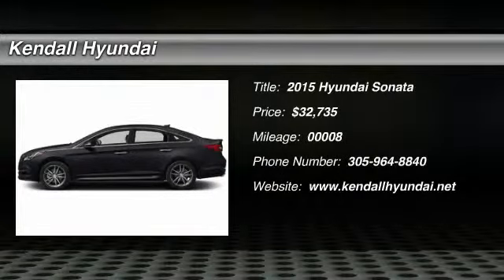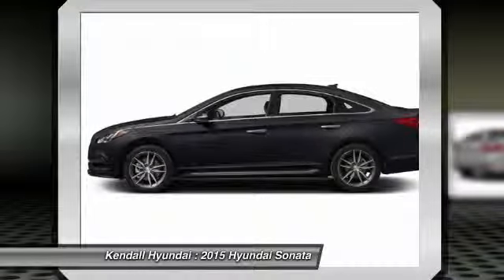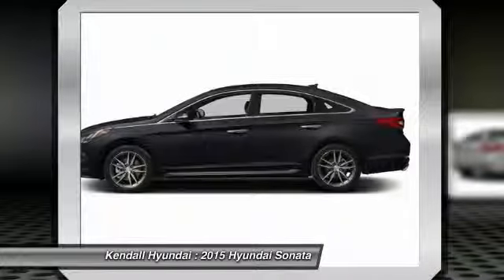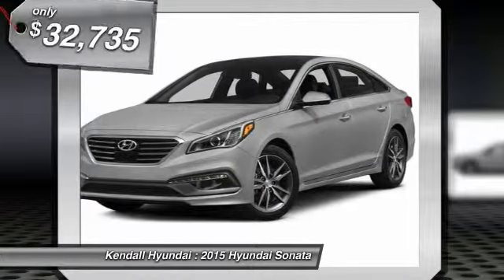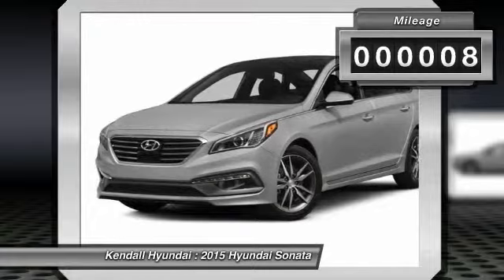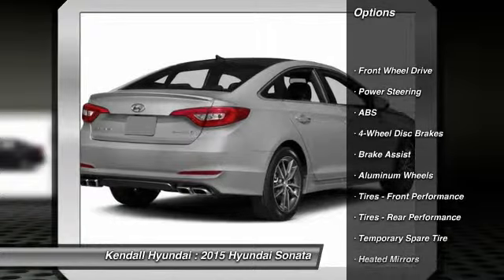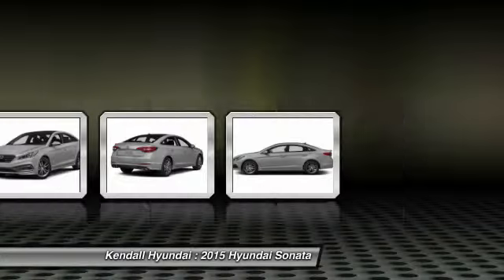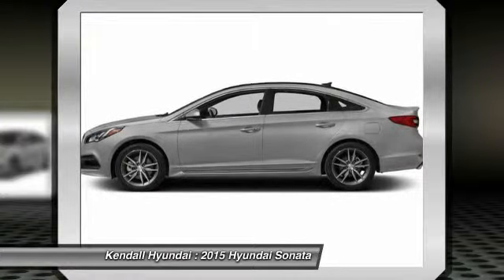2015 Hyundai Sonata Miami FL S030432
2015 Hyundai Sonata 2.4L Limited - $32735

Kendall Hyundai
15895 S. Dixie Hwy

BACK-UP CAMERA, BLUETOOTH, MP3 Player, KEYLESS ENTRY, 35 MPG, SAT RADIO, Redesigned for 2015 introducing the all new Hyundai Sonata. Its expressive new exterior is the latest iteration of Hyundai’s signature design language, Fluidic Sculpture 2.0. And a new Sport trim includes visual details that give Sonata’s sophisticated design an athletic edge. Enjoy the sun, the moon and the stars through Sonata’s available, class-exclusive, panoramic sunroof. Sonata’s confident new style also redefines the family sedan interior with an ergonomic design and class-leading passenger and total interior space. Inside you will find such features as an available leather-wrapped and heated steering wheel, available heated front and rear seats, and a 5-inch touchscreen color audio system with rearview camera. The available 400-watt Infinity audio system features AM/FM/CD/MP3 and 10 speakers. Sonata's 2.4L GDI engine offers plenty of horsepower, and the new Drive Mode Select is a unique feature in its class that modifies steering inputs and engine mapping for optimal performance. Looking for more power? The 245-hp turbocharged 2.0L GDI engine is equipped on the Sport 2.0T model. The Sonata’s available navigation system makes getting to your destination easier. Use voice-recognition or the interactive 8-inch touchscreen for directions without distractions. Use your smartphone connection for Destination Search powered by Google and added functionality including remote start, stop and climate control, plus additional multimedia capabilities including Pandora. Available safety features include Blind Spot Detection with Rear Cross-traffic Alert, Lane Change Assist, Forward Collision Warning, and Lane Departure Warning systems.